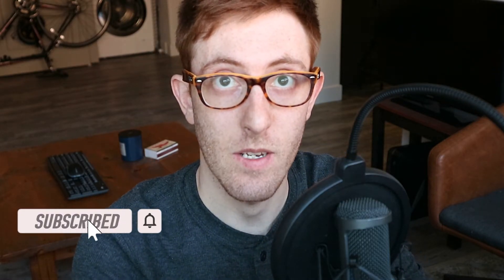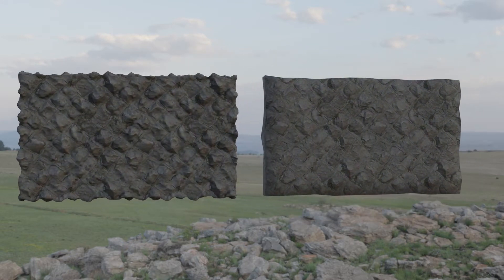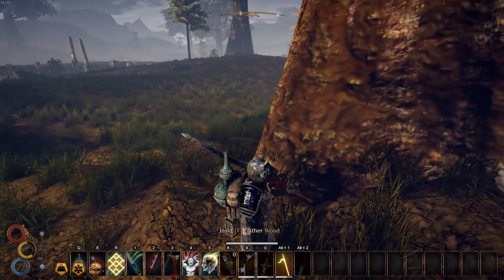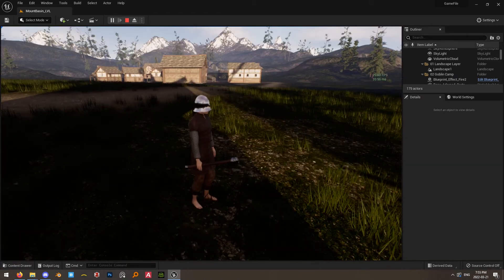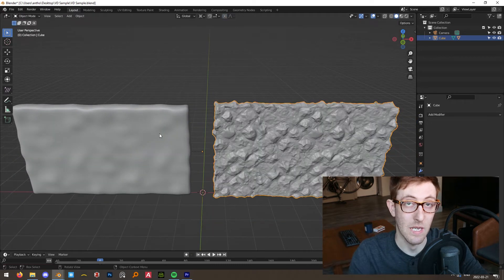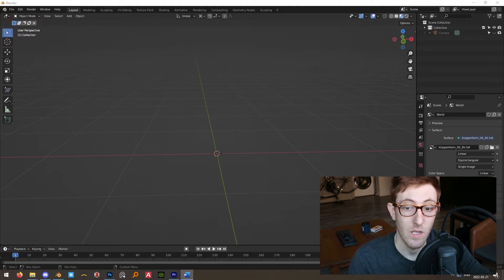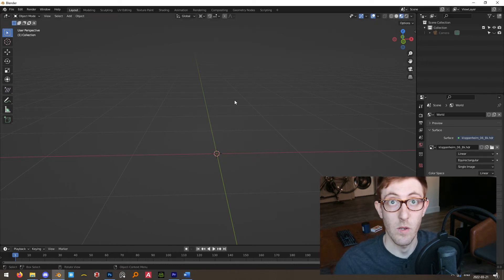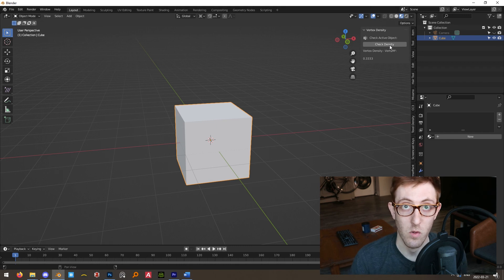Vertex Density for Nanite assets in UE5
Make Nanite assets in Blender for Unreal Engine 5 game design using this blender add-on tool. Standardize vertex density to avoid bad 'out of place' feeling assets.

UPDATE: I'm hoping in the near future that this will no longer be necessary. Epic Games has now added World Position Offset to materials in UE5. This is not yet ready for all assets in 5.1 Preview 2 (a lot of shading issues that are not slated to be addressed currently before release) but it is a step in the right direction. What the engine still lacks is a method for dynamic mesh subdivisions, but perhaps with dense enough meshes and WPO on those Nanite surfaces eventually there will be no need for this.

00:00:00 UE5 Previews are out
00:00:35 The problem with inconsistency
00:03:00 Standardizing your meshes
00:03:47 How to standardize levels of detail
00:04:05 Vertex Density & how to check it